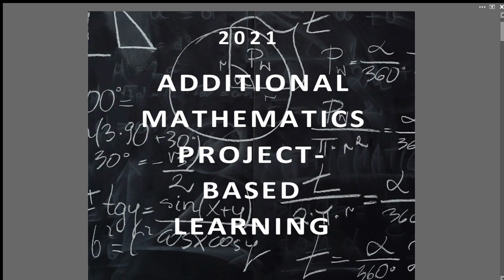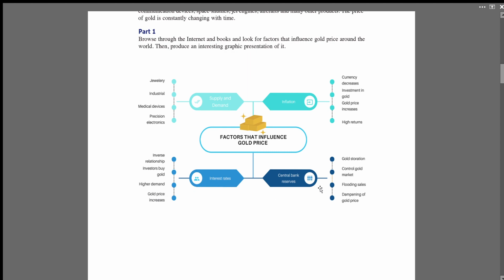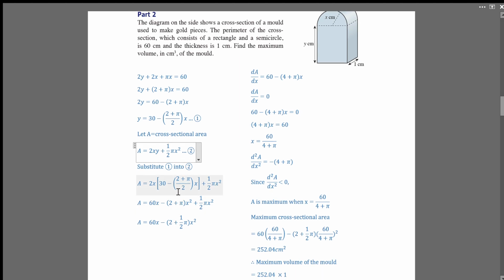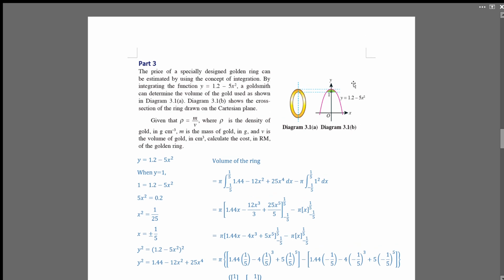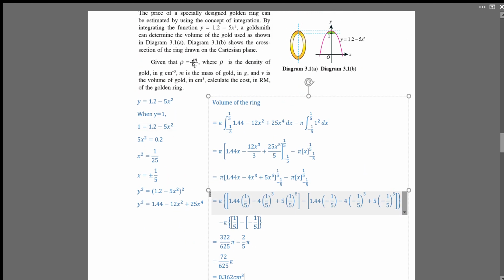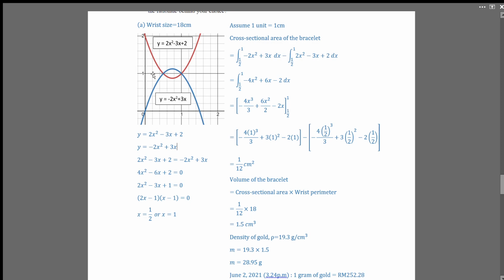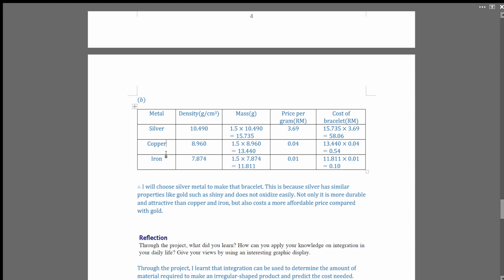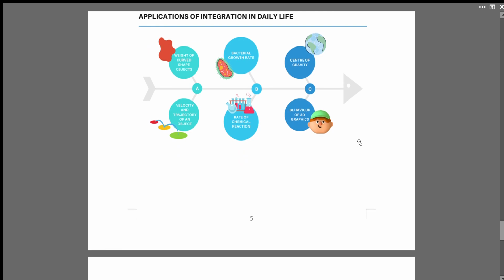Additional Mathematics pbl f5.7